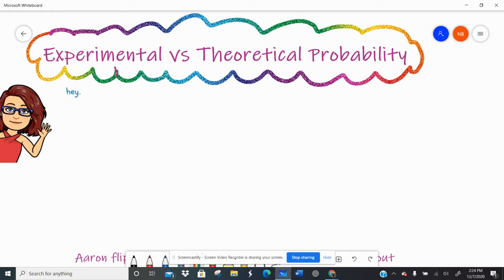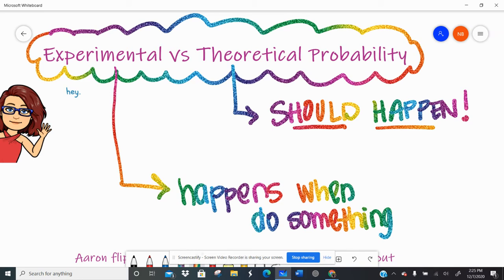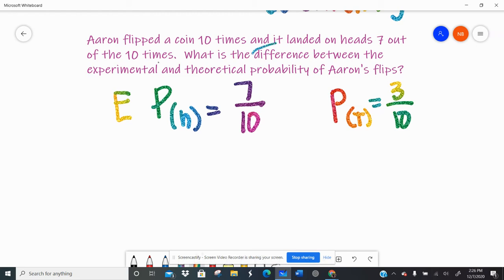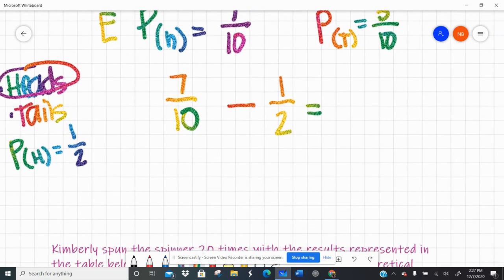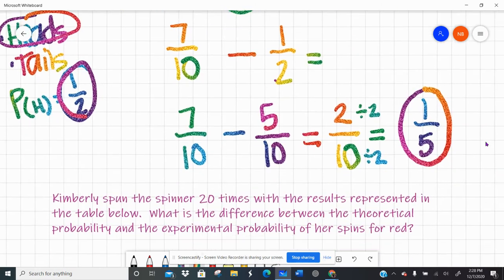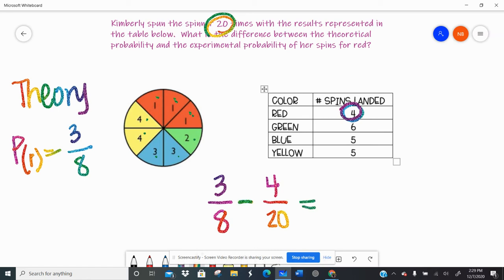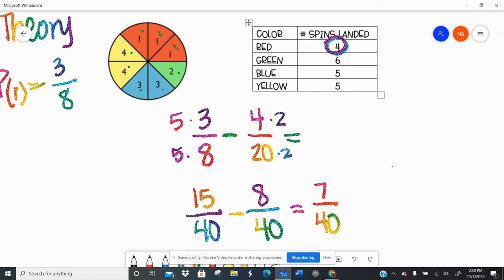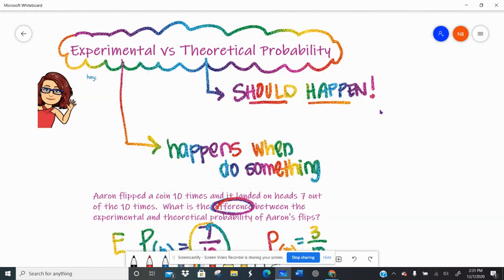Experimental vs Theoretical Probability